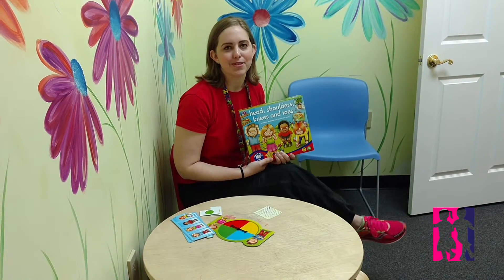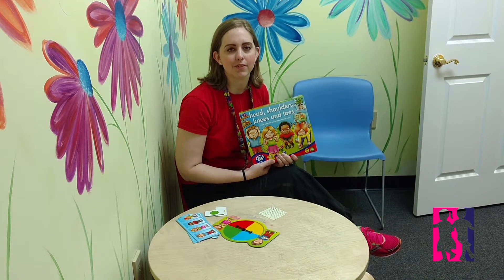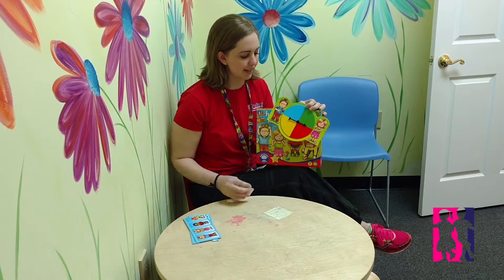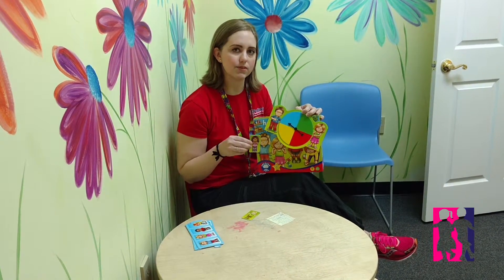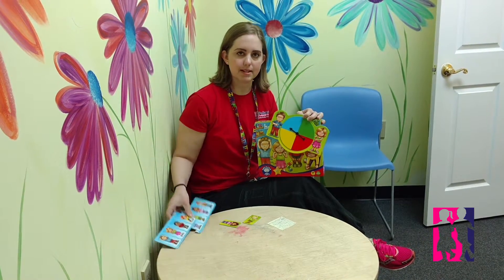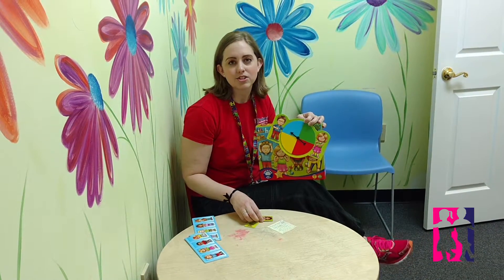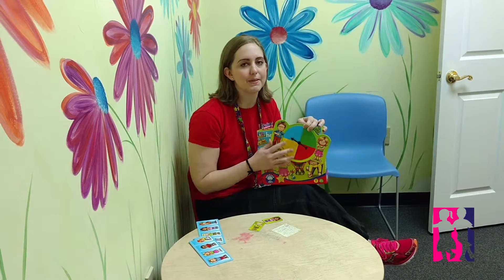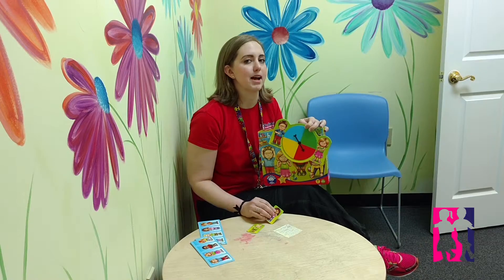Head, Shoulders, Knees and Toes by Orchard Toys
Ashley Ledford, SLP will be showing us how to use a new game, Head, Shoulders, Knees and Toes by Orchard Toys.

We offer great resources in our clinics! We use toys and products that we have trialed with great success to achieve therapy goals in a fun and interactive way. We want to share our products with you and how we use them in therapy to target goals. We seek out new, fun, engaging products so your children enjoy their therapy experience. After all. therapy has to be fun! We offer these toys for purchase as a resource to our families so activities can be carried over to the home as part of their home program. Keep on the look out for more of our videos and how we use these fun products.